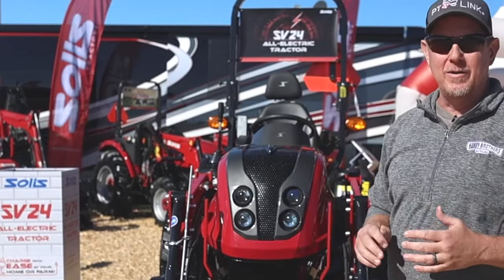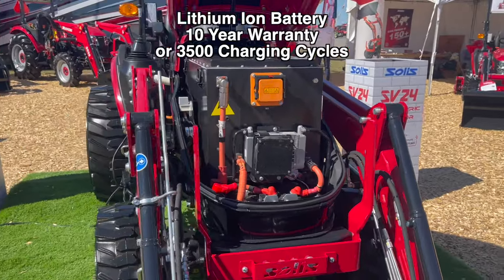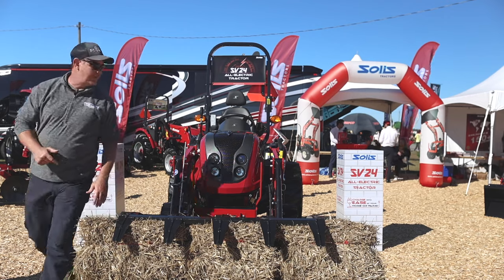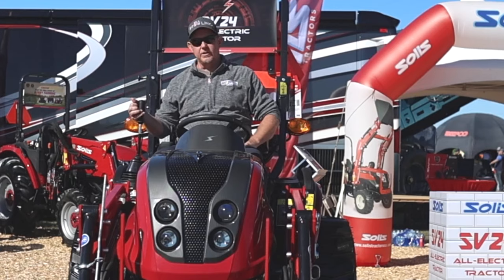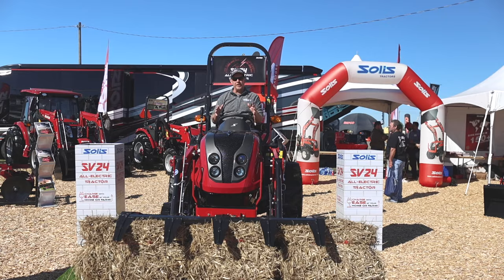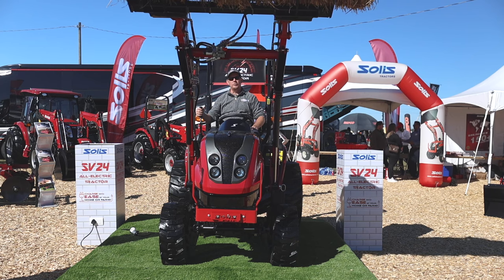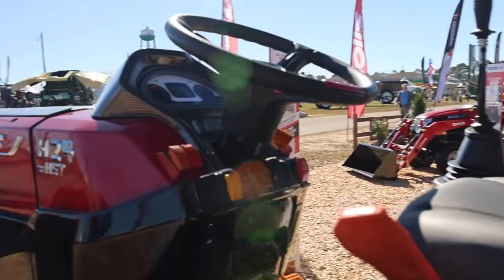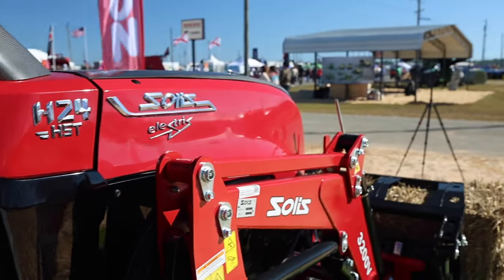⚡️ First Look at the SOLIS SV24 Electric Compact Tractor ⚡️ | Solis Tractors USA 2023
I got to start up and try out the Solis SV24 fully electric compact tractor while at the Sunbelt Ag Expo in Moultrie, Georgie and I have to say that it is truly innovative.  At the moment there are no other tractors in this horsepower class on the market since Solectrac got bought by Kubota.

00:00 - Intro
00:17 - What We Will Cover
00:38 - Solis SV24 Overview
00:57 - Under the Hood of the Solis SV24
01:05 Battery Life of the SV24 Under Full Load
01:15 - How Long Does it Take to Charge the Solis SV24
01:30 - What is the Lift Capacity of the Solis SV24 Electric Tractor
01:41 Standard Features of the Solis SV24 Electric Tractor
02:59 - See the Solis SV24 Electric Tractor in Action - Start Up!
05:13 - Walk Around the Solis SV24 Electric Compact Tractor
07:03 - Solis SV24 Electric Tractor Specifications

Join us we go hunting, fishing, plant foodplots, do habitatmanagement, operate our SolisH24, JohnDeere2032R, and learn to operate a WoodMizerLT35 sawmill and a Uniforest35M skidding winch, and a variety of other things.